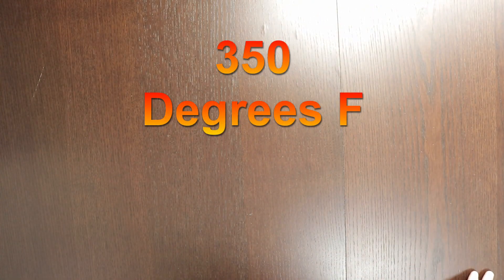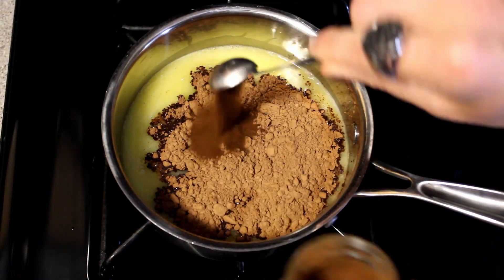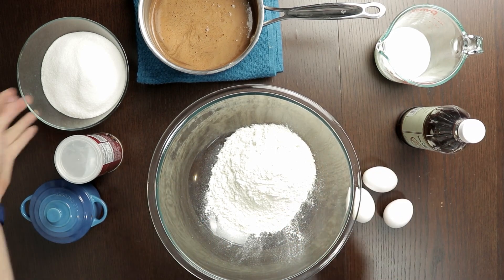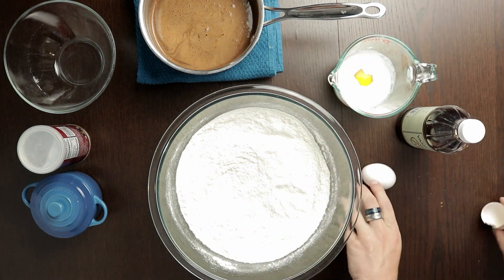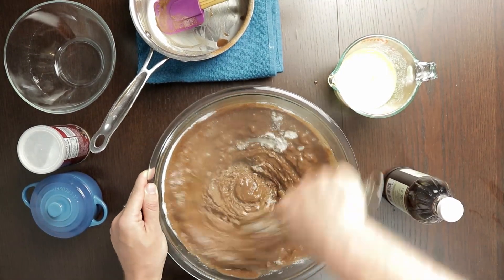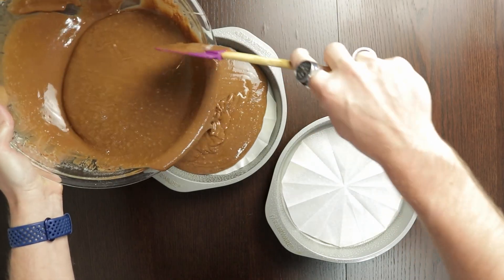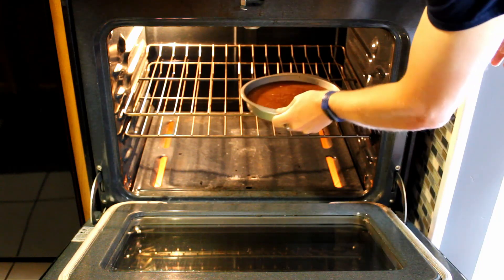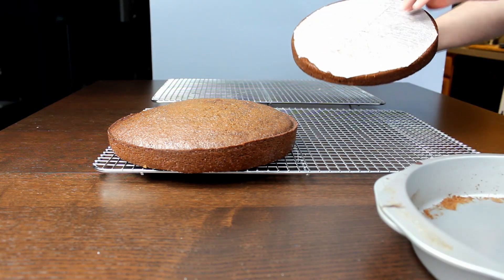My FAVORITE Chocolate Cake Recipe!!....TBWBasics #1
For the full recipe, see the blog post on my website!